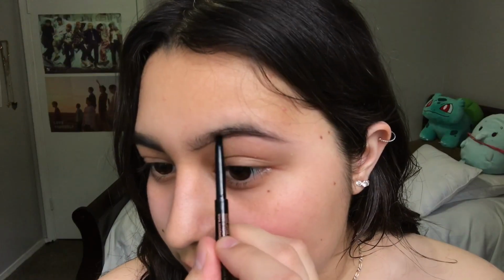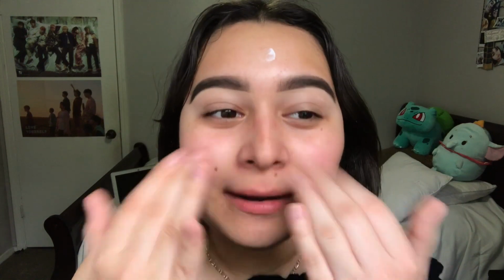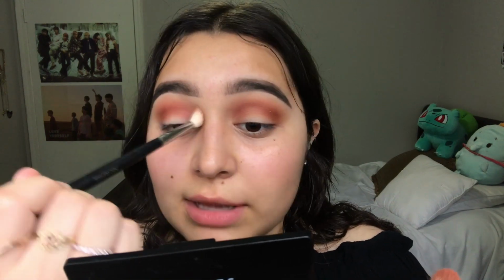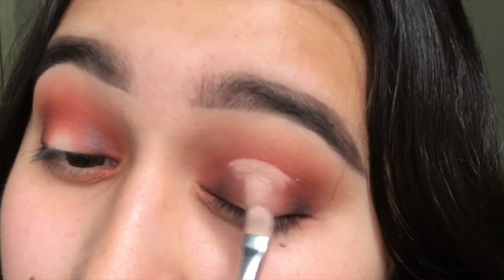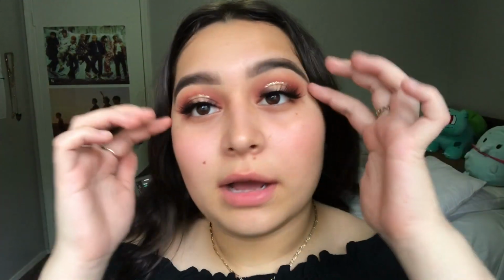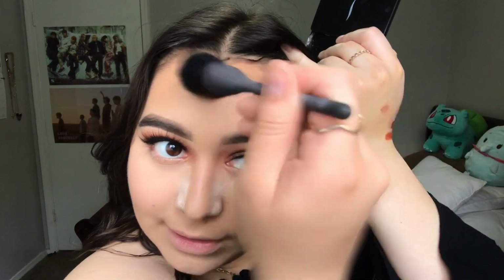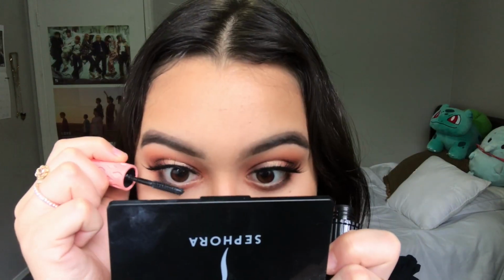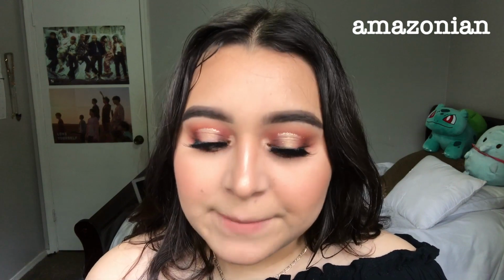nothing but halo eye tutorials here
open 4 more

☼this video WAS going to be 30 minutes long. you’re welcome. i talk a lot i know. enjoy

Thank you guys for watching the video! xx

☼Makeup:
abh // brow wiz; medium brown
abh // tinted brow gel; espresso
drunk elephant // whipped cream
mac // paint pot; soft ochre
mac // patrickstarrr powder
morphe // 35o2
artistry // pot concealer; light
urban decay // heavy metal liner; midnight cowboy
eylure vegas nay // bronze beauty lashes
j.one // jelly pack primer
maybelline // fit me *dewy+smooth* foundation; 220/natural beige
maybelline // instant age rewind concealer; pale
maybelline // fit me *set+smooth* powder
benefit // hoola bronzer
abh // powder contour kit
abh // blush trio; peachy love
abh // amrezy highlighter
maybelline // super stay matte ink; amazonian & driver

☼get the chick-fil-a app
☼stan red velvet